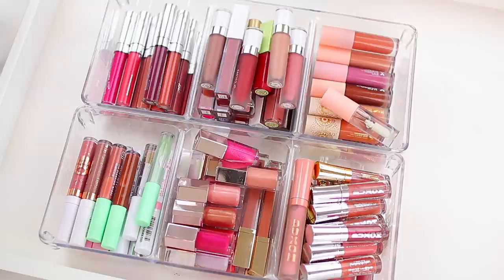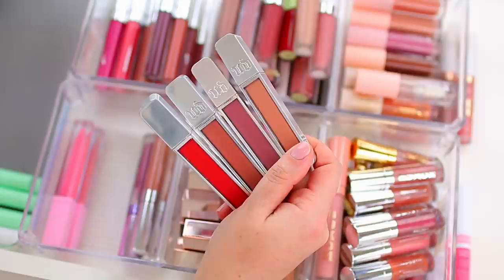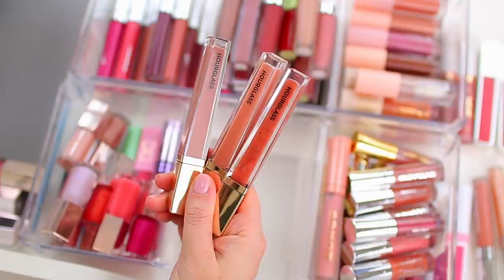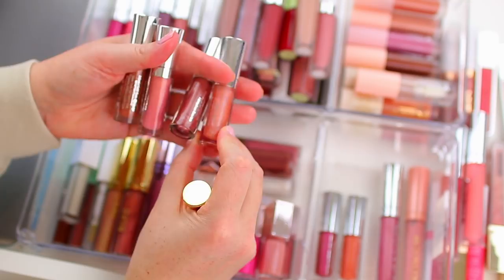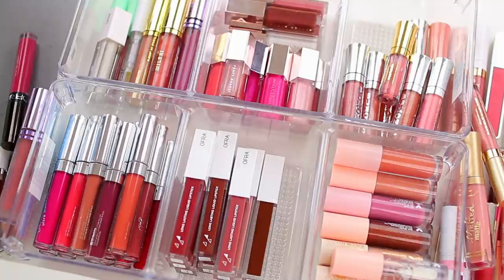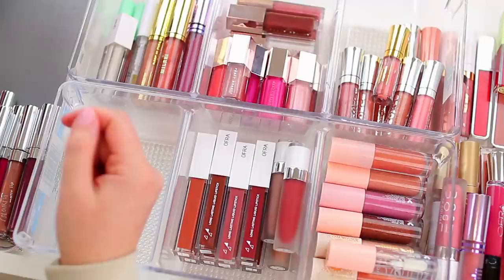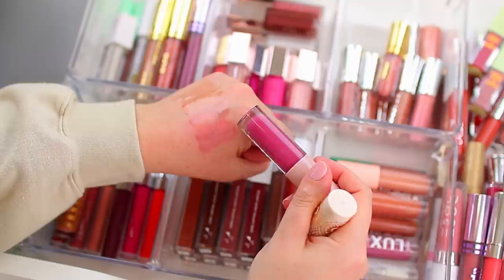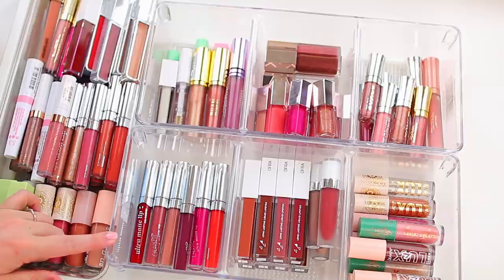MAKEUP DECLUTTER 2021! LIP GLOSS & LIQUID LIPSTICK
I’m kicking off my makeup declutter series for 2021! Today I am decluttering lip gloss, lip oils, and liquid lipsticks! I do like to declutter my makeup at the beginning of every year so I can continue to keep my collection in check!

➜ PRODUCTS MENTIONED (ALPHABETICAL ORDER)
LIPGLOSS
-Buxom Full-On Plumping Lip Cream Gloss ($21.00)
-Urban Decay Hi Fi Shine Ultra Cushion Lip Gloss ($20.00)

LIQUID LIPSTICK
-ColourPop Ultra Blotted Lips ($8.00)